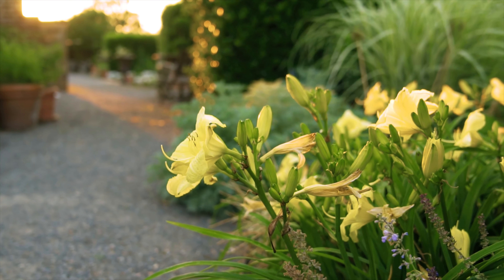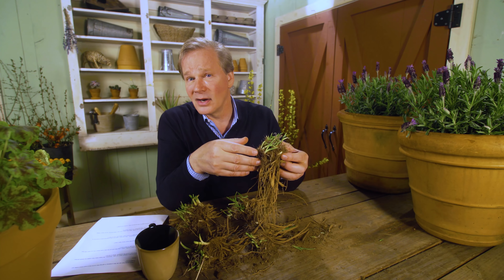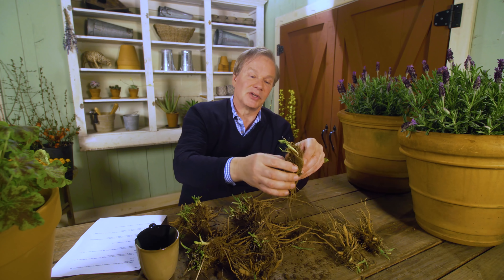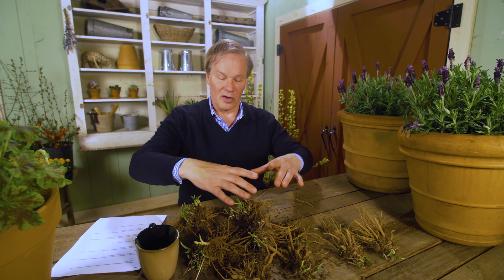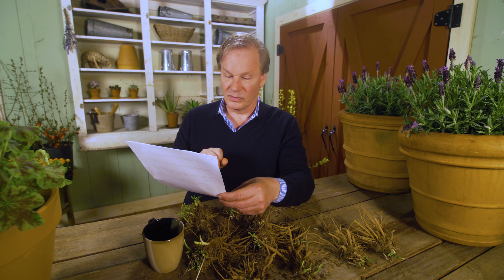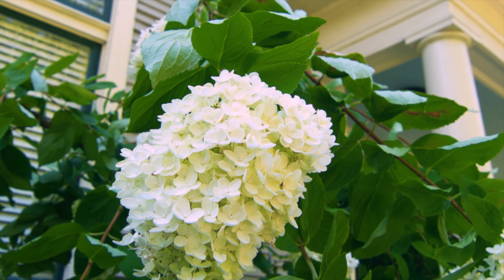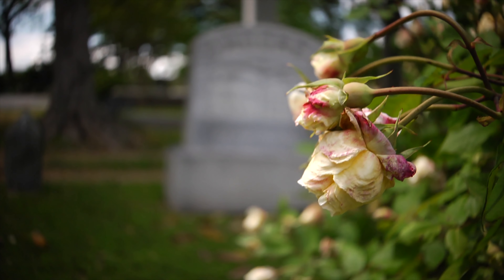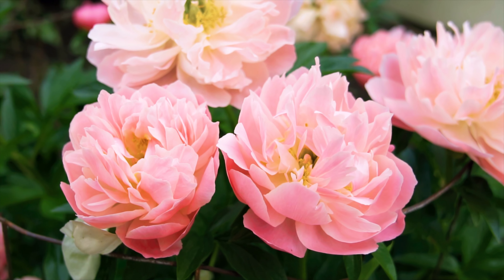Perennials | FAQ: Garden Home VLOG (2019) 4K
In this VLOG, Garden Home Television Host P. Allen Smith talks about some of his favorite perennials that include; daylilies, iris, and lavender. Then Allen answers questions from followers about hydrangeas and peonies. (Episode 5)

Topics Include:
Perennials FAQ
Old Fashioned Perennials
Planting Bare-root Perennials
Growing Daylilies
Types of Daylilies
Dividing Daylilies
Tips on Lavender
Container Planting
Hydrangea Care
Peony Blooms

Many of the plants discussed in this VLOG can be purchased
Get 10 free daylilies with your first order!

This replay of P. Allen Smith's podcast is made possible by P. Allen Smith & Associates. Need help designing, planting, or maintaining your garden? Let P. Allen Smith & Associates make your dreams come true!

Would you like to explore the gardens at Moss Mountain Farm for yourself?